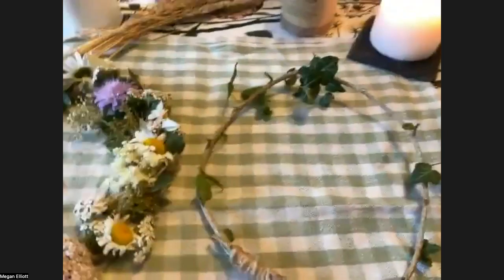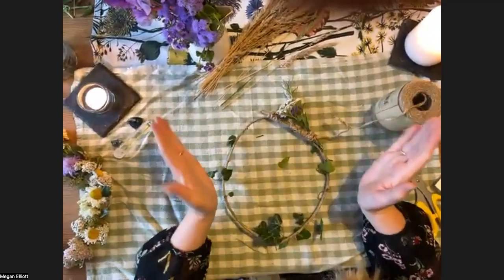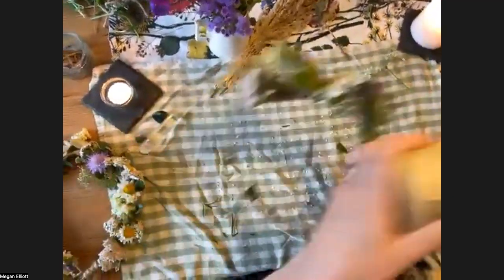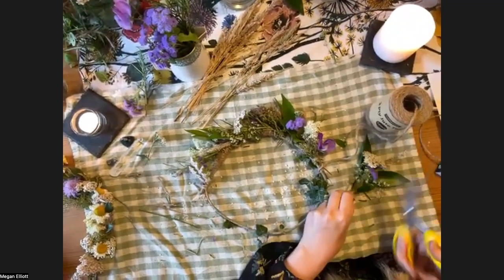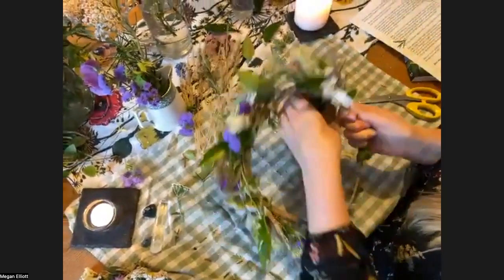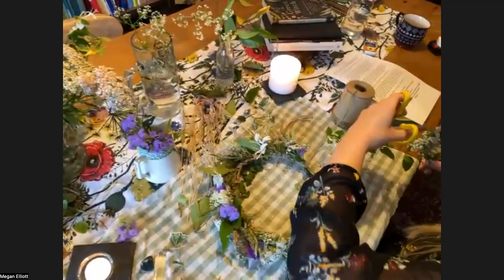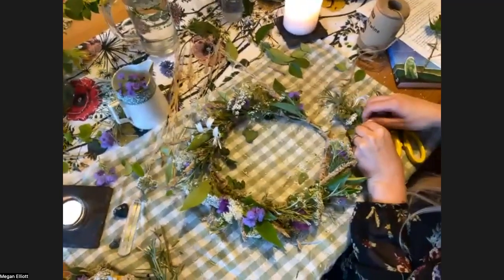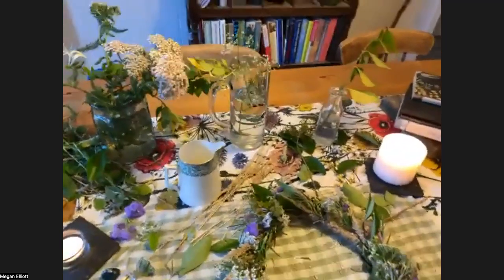Flower Crown Workshop with Country Witch Floral